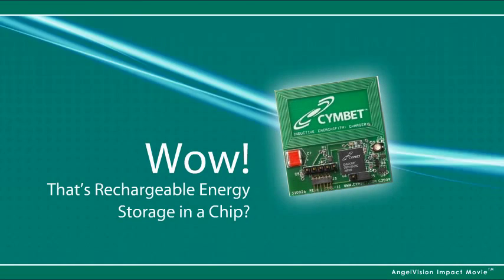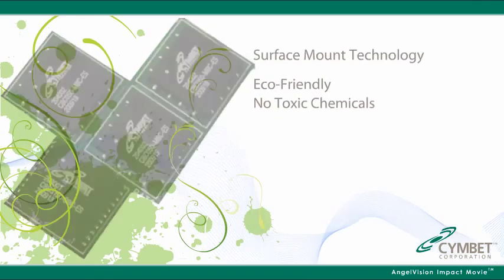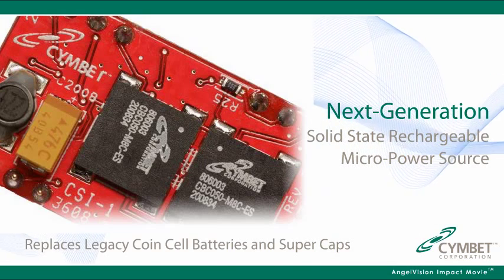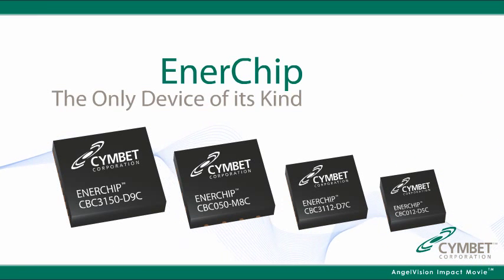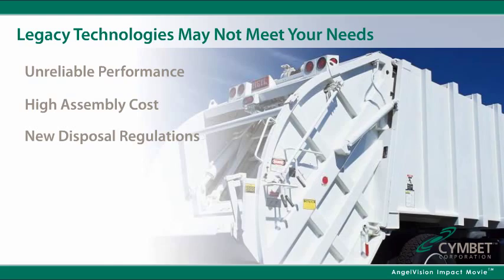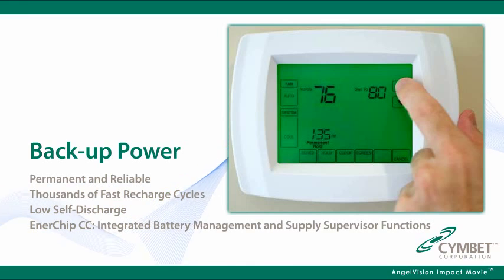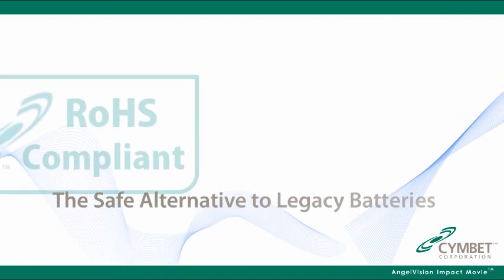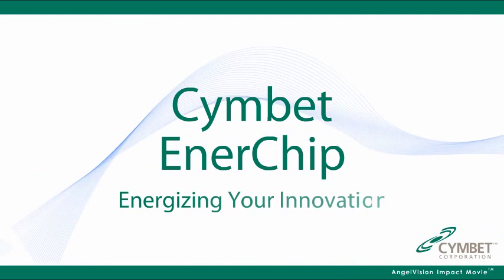Cymbet EnerChip™ Solid State Battery Overview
Cymbet EnerChip™ rechargeable solid state batteries are the ideal solution for energy storage for microelectronic systems. Applications include backing up Real Time Clocks, Microcontrollers and SRAM devices. EnerChips are ideal for energy harvesting powered devices such as wireless sensors, medical devices, data loggers and remote location tracking equipment.

Cymbet investors include Intel, Texas Instruments and Dow Chemical. Distribution partners include Avnet, Digi-Key, and Mouser.

For more information about thin film batteries visit the Cymbet